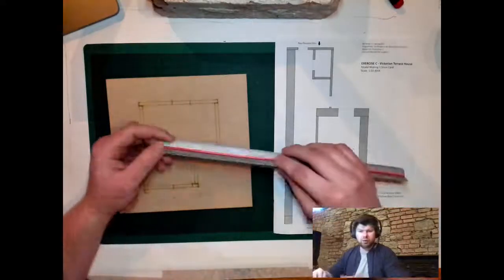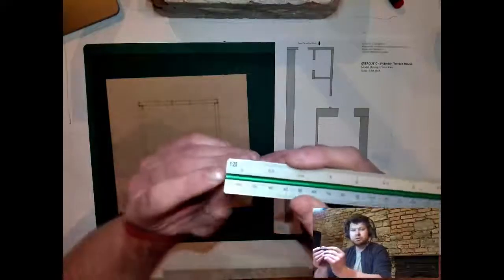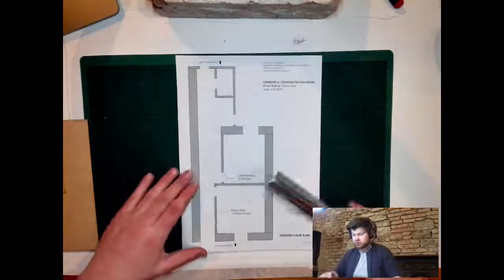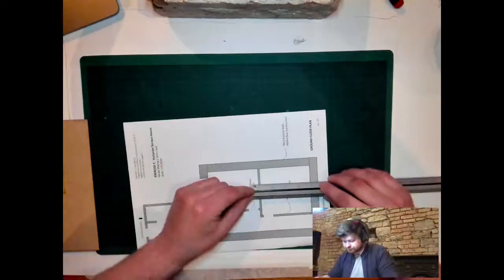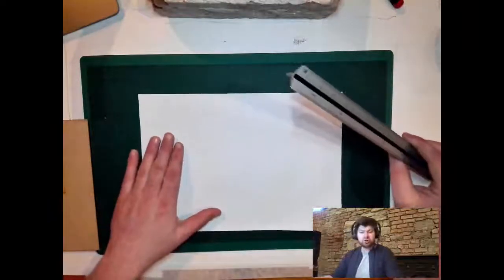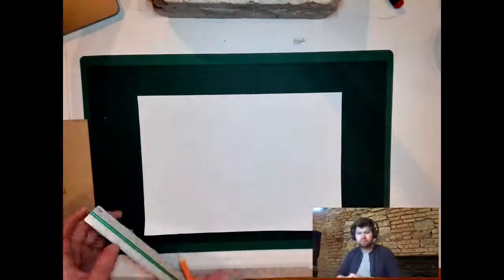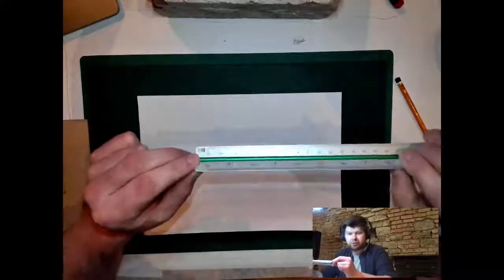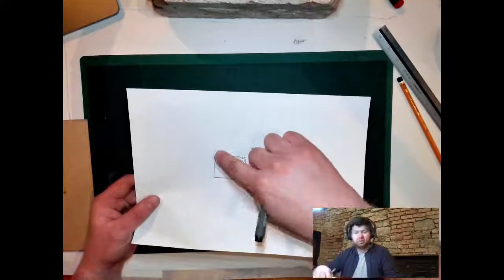Scale Ruler Explanation